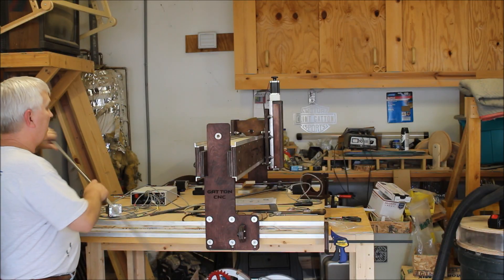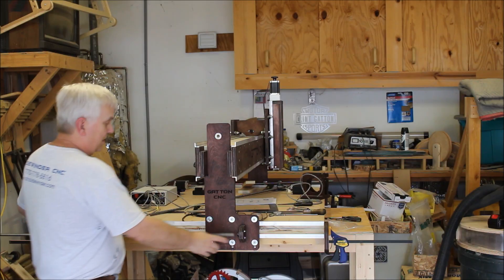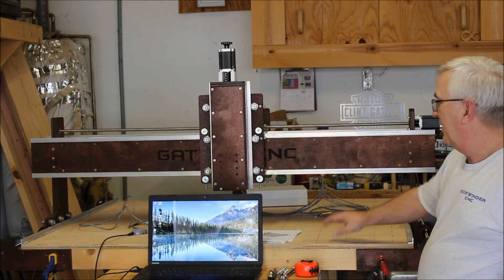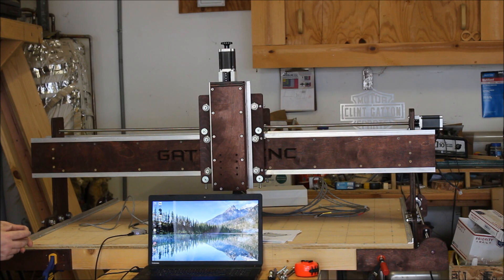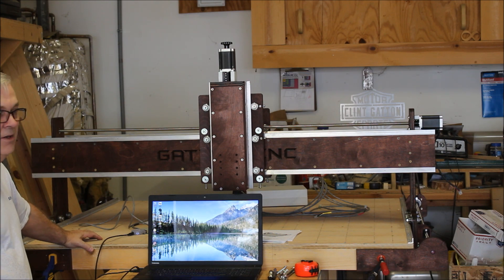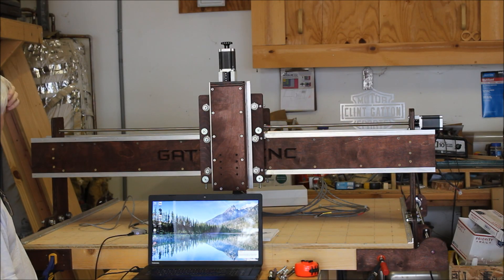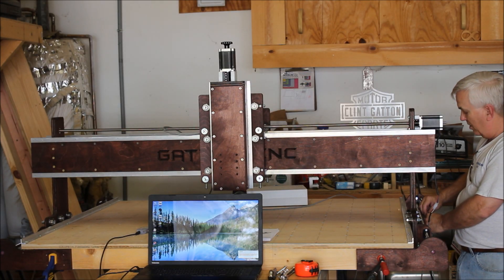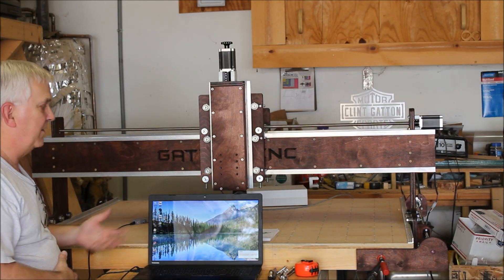Dave Gatton CNC Build Part 10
In this video I install stall the lead screws and stepper motors.  The video was running long so look for the Mach 3 setup in the next video.

RM2ZZ 3/8" V-Groove Bearings